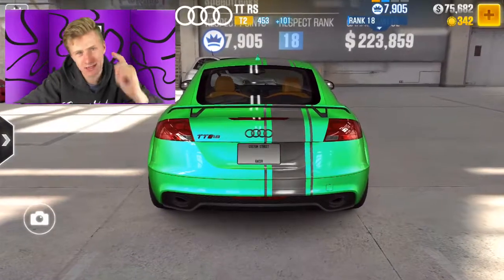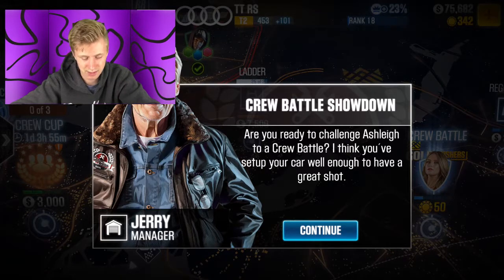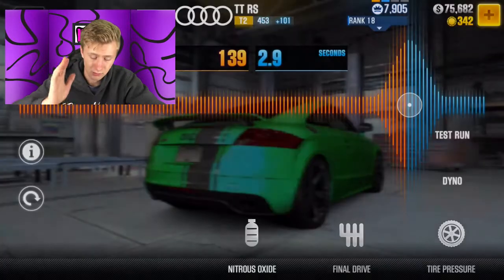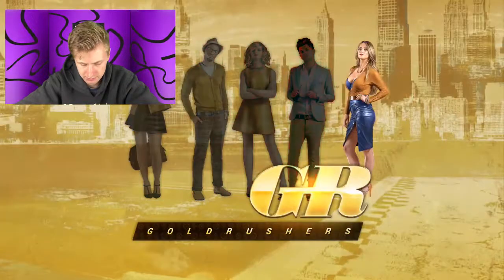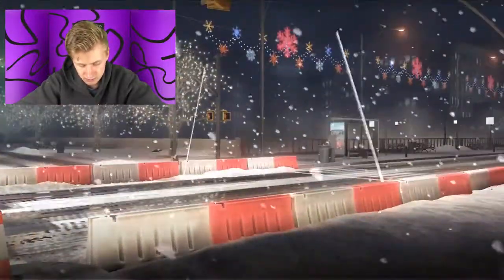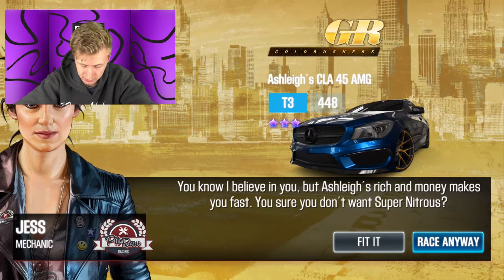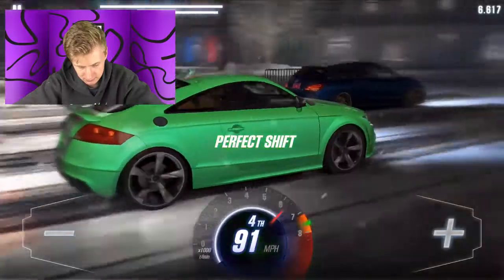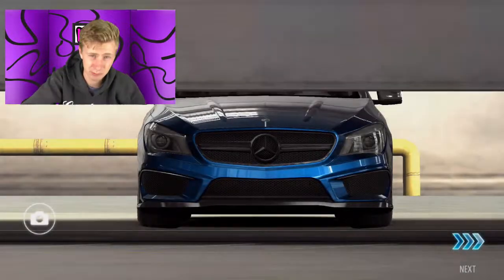HOW TO WIN A BOSS CAR ON CSR RACING 2 | TIER 2 CSR TIPS AND TRICKS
This is how you win a boss car from a boss in any tier , tier 1 , 2 3 4 and even 5 . Make sure that you tune your car perfectly for the best effects, when you upgrade also adjust the tuning to allow for any change if that has happened.
KEEP UP FOR NEW CONTENT